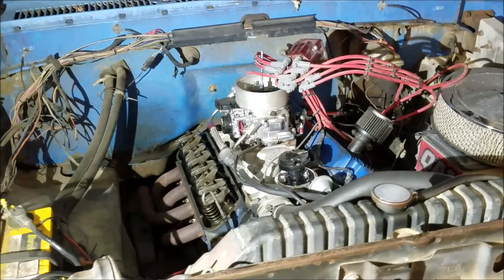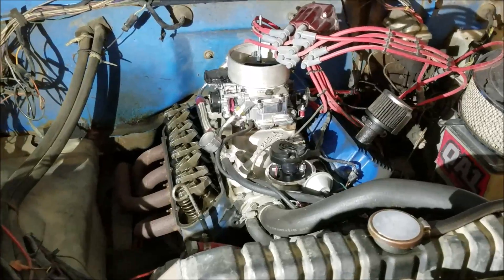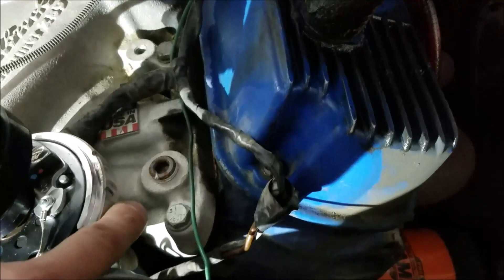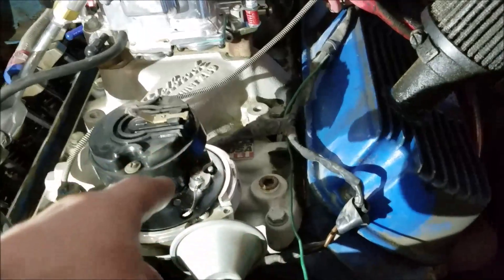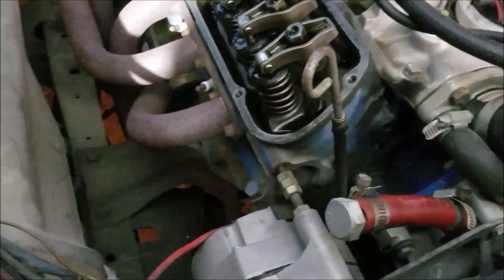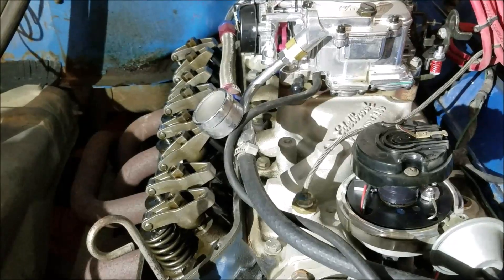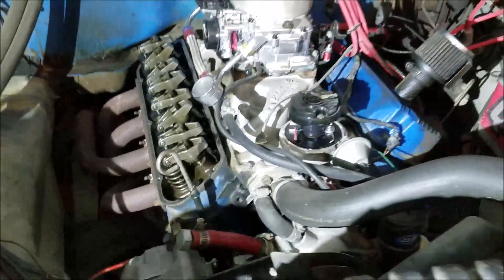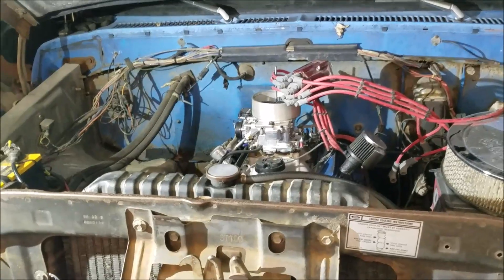Find TOP DEAD CENTER on an Engine w/ Basic Tools: 3 Simple Methods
if you have a harmonic ballancer with a 0 timing mark, you can do this